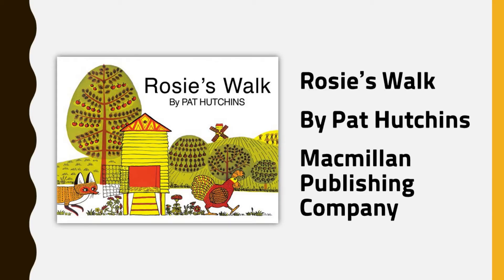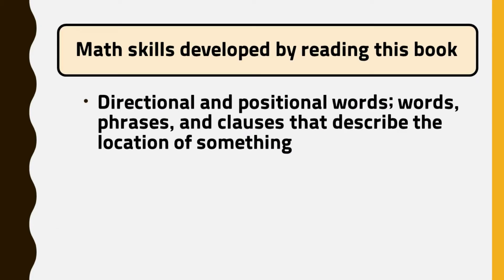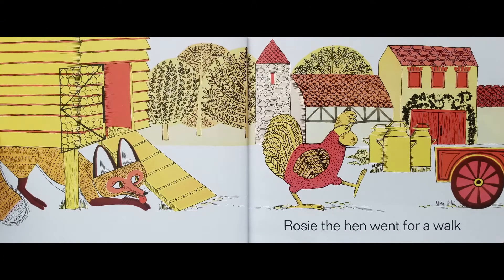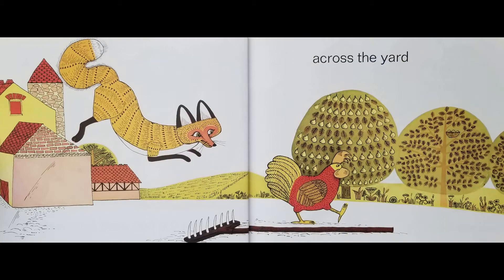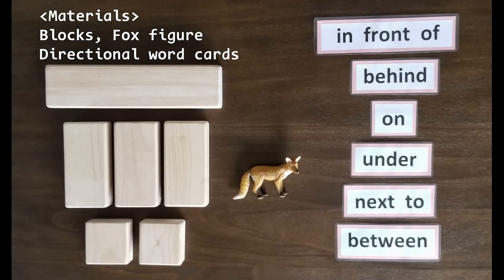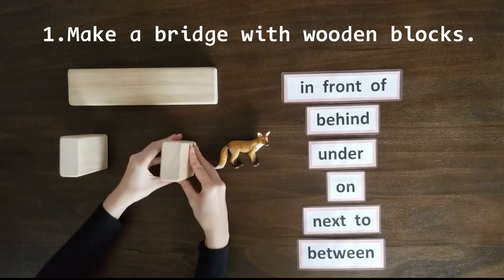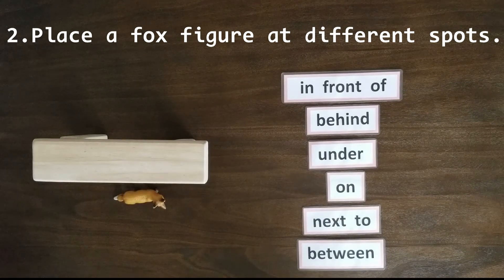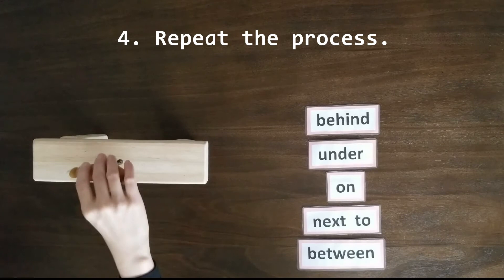Kids Book Read Aloud | Rosie’s Walk by Pat Hutchins [Geometry; Directional words]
Rosie’s Walk
Written and illustrated by Pat Hutchins

1) Directional and positional words; words, phrases, and clauses that describe the location of something

You can find this book at Amazon